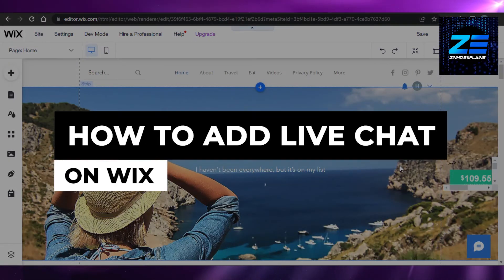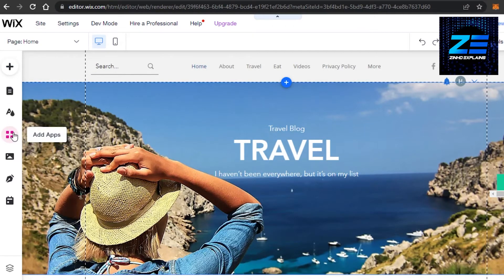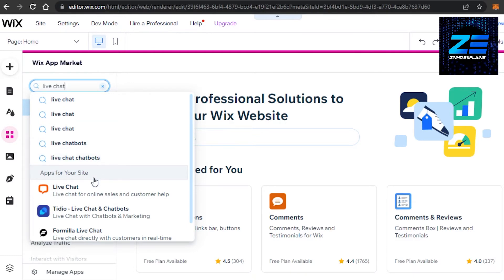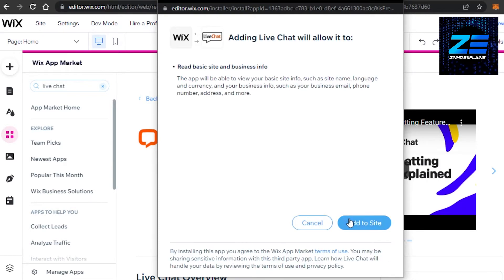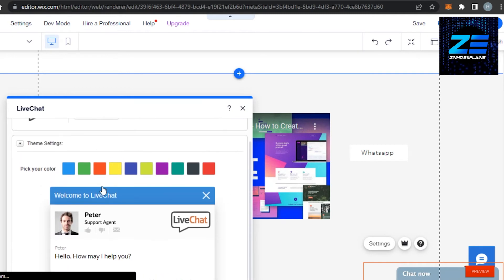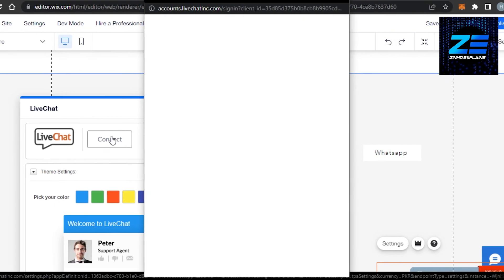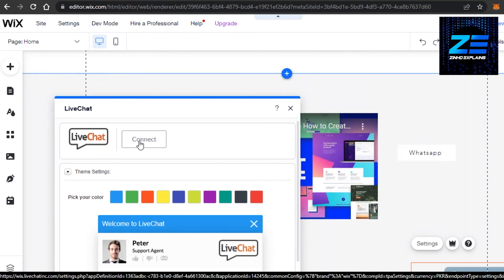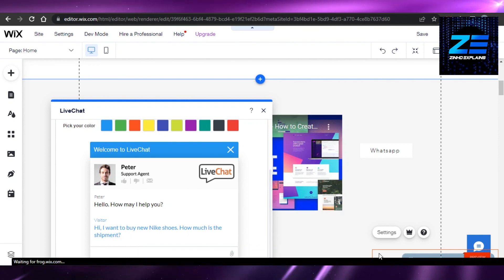How To Add Live Chat On Wix (2026)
In this video I show you How To Add Live Chat On Wix. It is really easy to do and learn to do it in just a few minutes by following this super helpful tutorial.